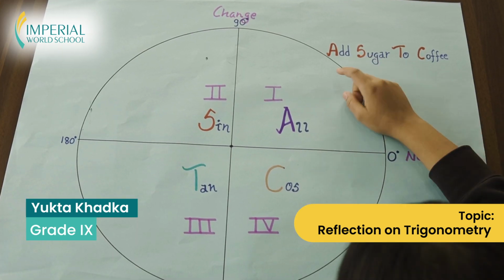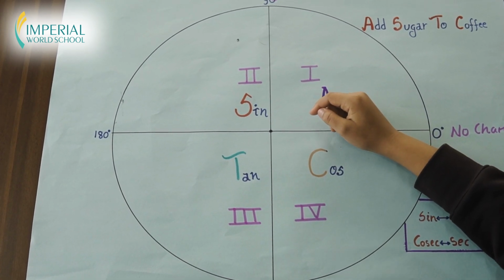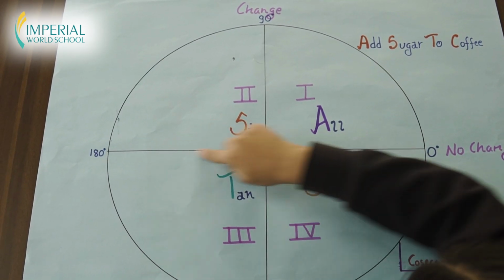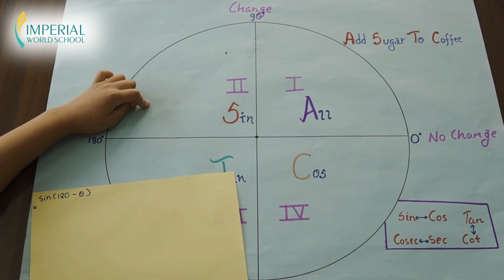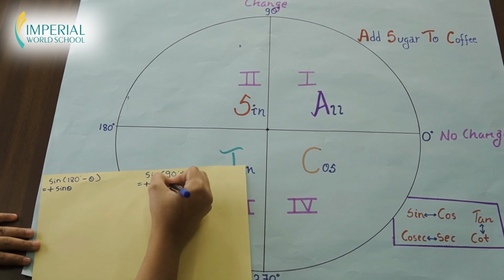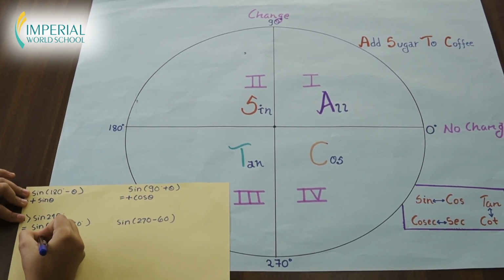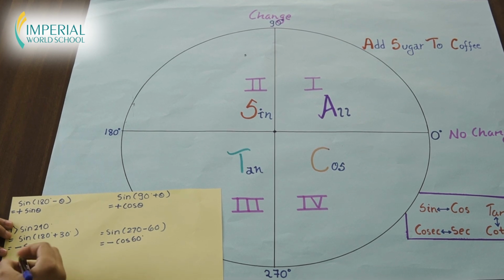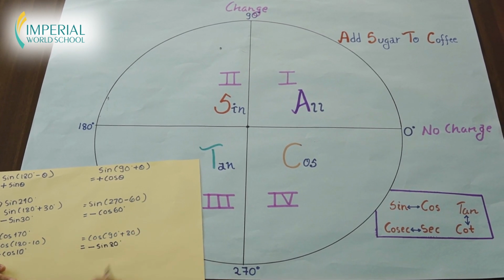Triginometry l Imperial Educational Video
Grade 9 Gandaki, Yukta Khadka showcases the power of reflection in Trigonometry, along with mnemonic tricks for remembering trigonometric ratios beyond 90 degrees. Making math memorable and fun!